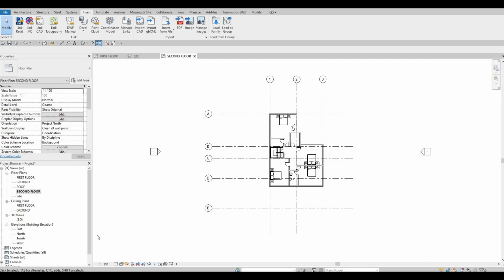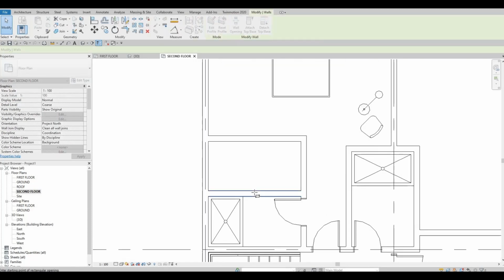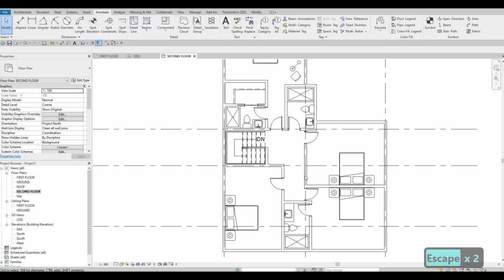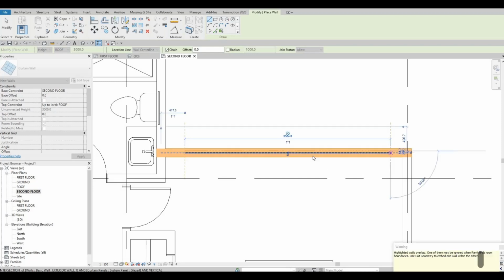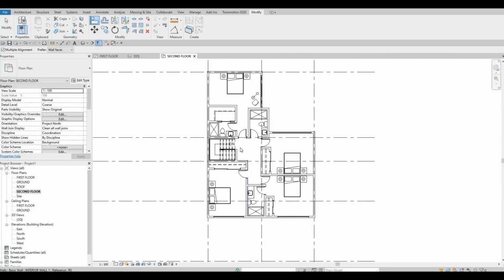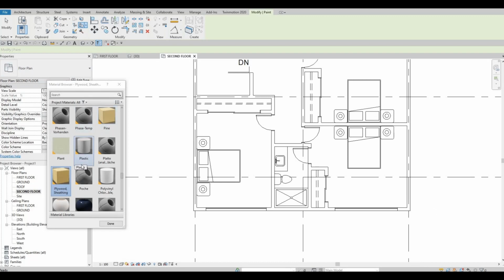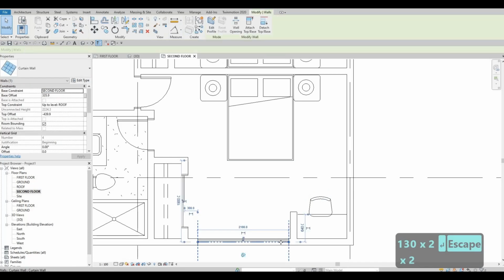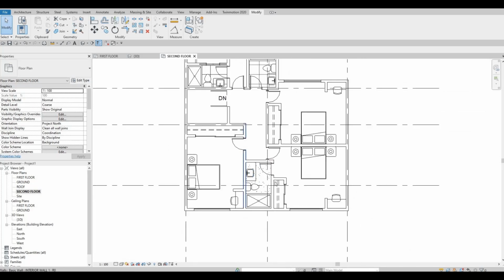M4 House | Part 8 | Complete Step By Step Project | Revit and Twinmotion Tutorial